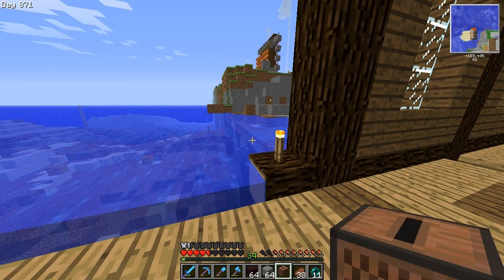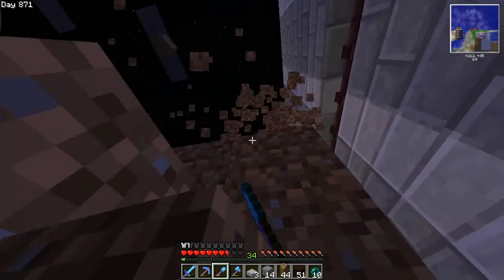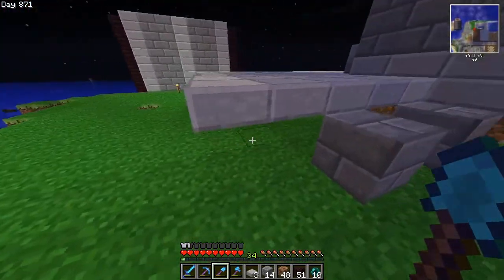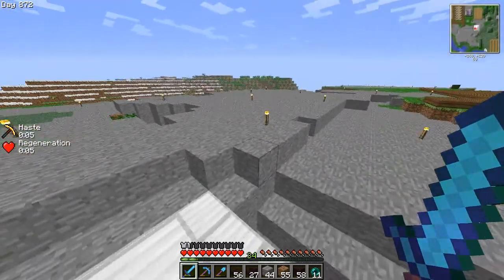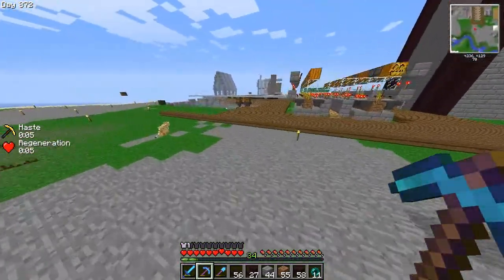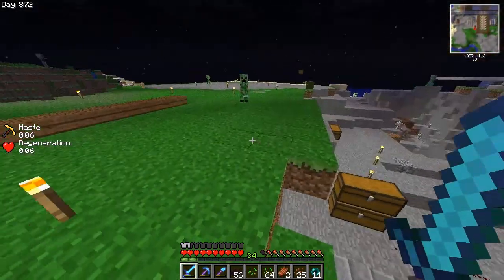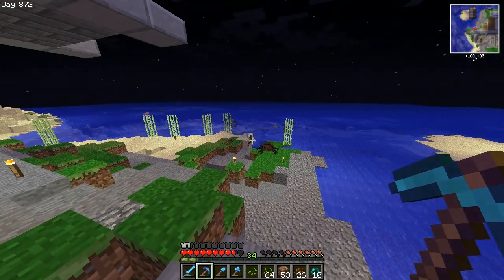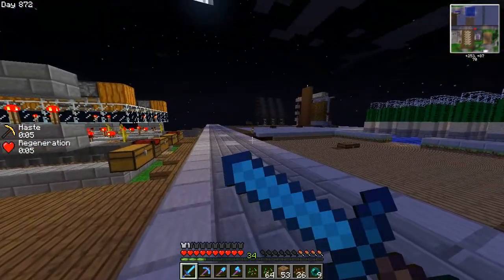Minecraft Living Large #29: Bonemeal Machine and Castle Wall building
I finally start building my castle.

Also I find a use for all my bonemeal, using Etho's automated farm design.

In addition to being a Lets Play, I get to show of minecraft mods made by me and other people.

Please Thumbs UP this video if you liked it, or thumbs down and tell me why in the comments if you didnt like it.

Permissions to use copyrighted content in this video is given